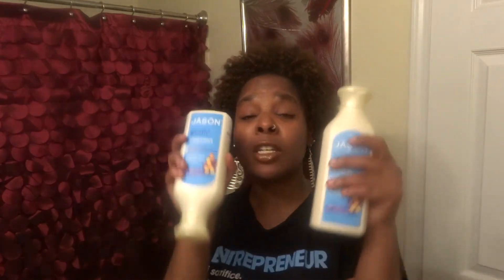Review Jason Restorative Biotin Shampoo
This Video is on a Great Shampoo I found that I loved.
This Shampoo will keep your hair soft and moisturized.
I am so Glad I found it!
I purchased it at T.J Maxx

*Thanks for Viewing My Video.
 Updated of all My New Videos.

 Everyone Love more Friends Right? :-)

Would You Like to Make a Appointment ,Training Class
Or Purchase a Custom Made Crochet Wig?

 Are you a Company and Would Like for me to do a